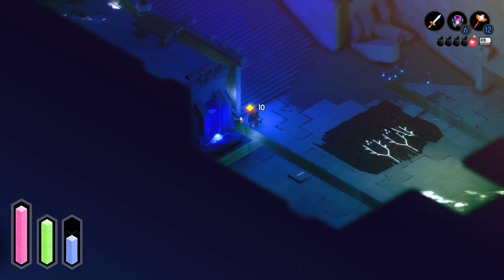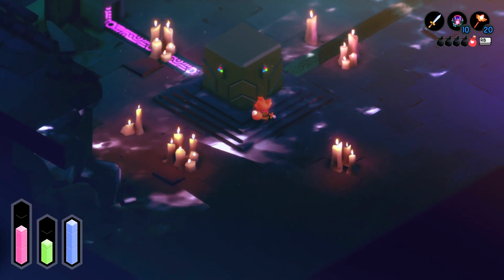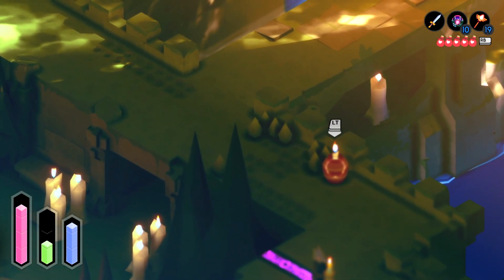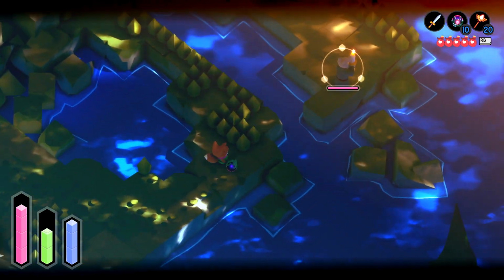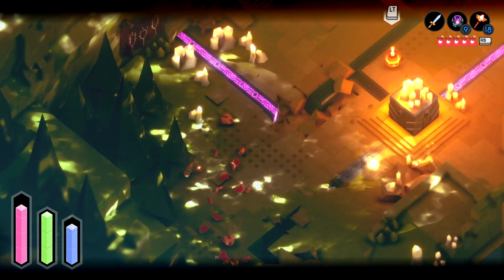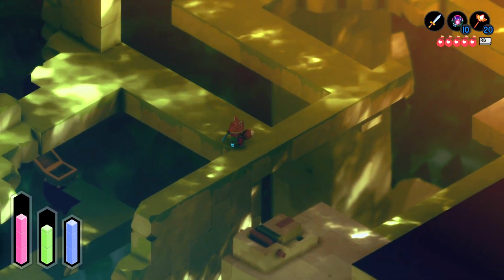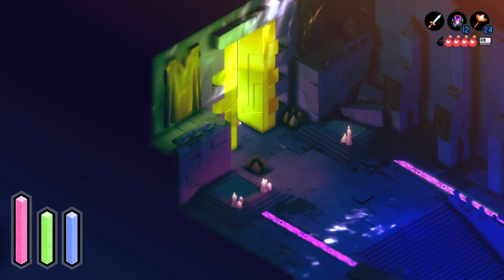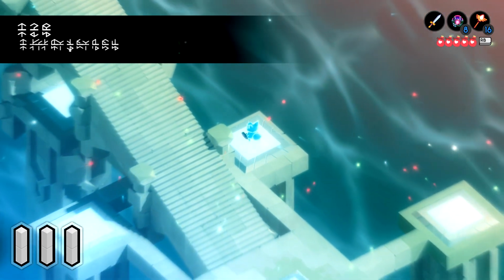Tunic (Blind): Episode 13: Siege Engine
It feels like we've started finally rolling down hill in the playthrough! Today, we take on yet another formidable foe. Will they be as difficult as the Scavenger Boss or as 'easy' as the denizen of the West Garden, or somewhere in between like the Librarian!? Come along and find out! Either way, the absolute size of this unit is intimidating enough for me. Enjoy!

Just some quick reminders: No spoilers!!! Nothing popped up just yet, just need to remind you all this is a blind playthrough and I want to discover secrets on my own. I recorded far ahead, but cannot be sure that I won't catch something said or implied in a comment. Also, any complaining or yapping I do while getting hit and taking damage is normal frustration and usually just my way of venting my own frustrations at not being good enough at a game until I learn. I mean no ill will to the game, I am just a grouchy old man.

Embark on a journey with us as we dive into the captivating world of Tunic in this blind playthrough. Watch now as we explore the mysteries of this enchanting game for the very first time. Experience the excitement as I encounter new characters, solve puzzles, and unravel as many hidden elements as I can within the game. Get ready for an experience! Tunic LetsPlayTunic TunicBlind TunicPlaythrough Watch now!

Tunic is a 2022 action-adventure game developed by Isometricorp Games and published by Finji. It is set in a ruined fantasy world, where the player controls an anthropomorphic fox on a journey to free a fox spirit trapped in a crystal. The player discovers the gameplay and setting by exploring and finding in-game pages of a manual that offers clues, drawings, and notes. The backstory is obscured; most text is given in a constructed writing system that the player is not expected to decipher. Tunic's isometric perspective hides numerous pathways and secrets.

duffking56 is a YouTuber based out of NY who plays any and all games that are interesting and fun to share. Ranging from funny to action-packed, to suspenseful you may find it here. On this channel, you will find Let's Plays (LPs), Gameplay Commentaries, Reviews, First Impressions, and some funny highlights as they happen.

Pull up a chair and have a listen and watch!